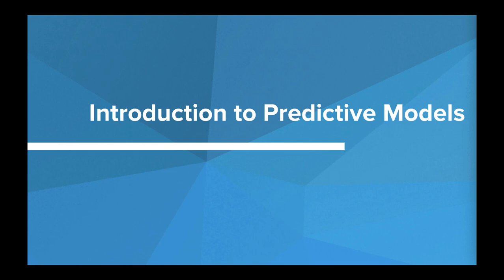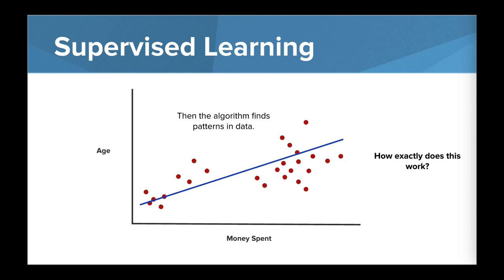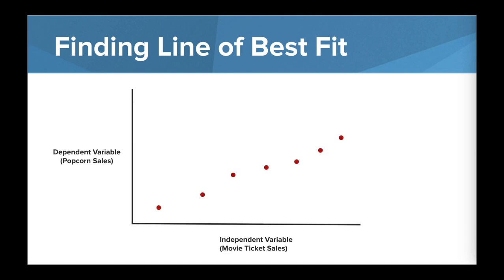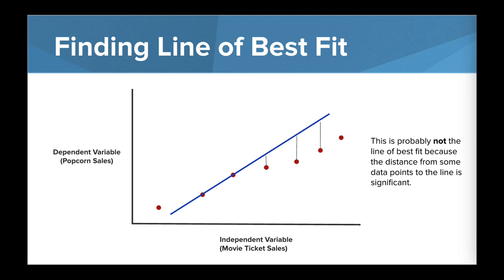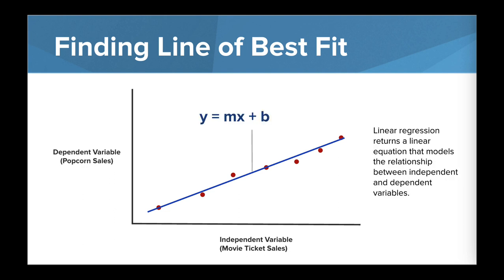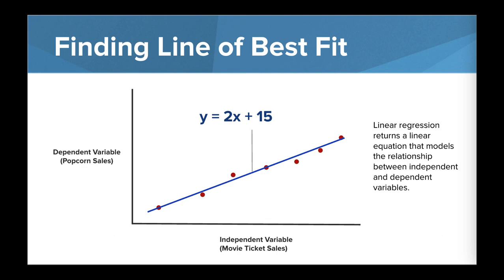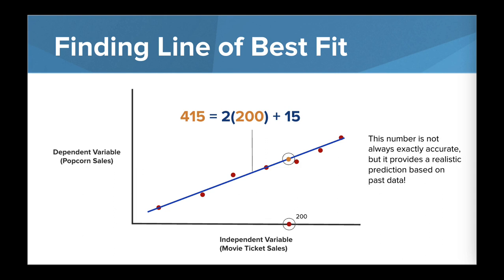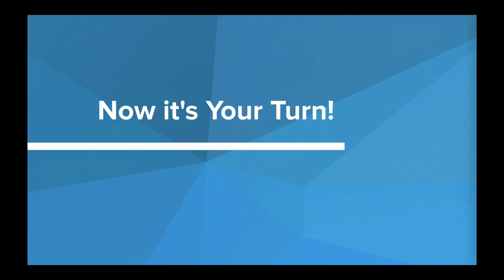Introduction to Predictive Models